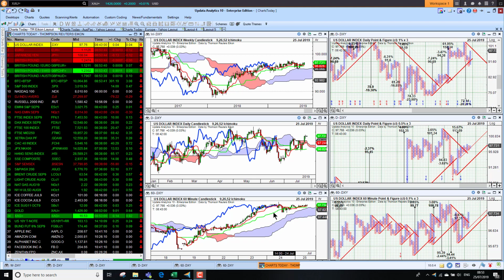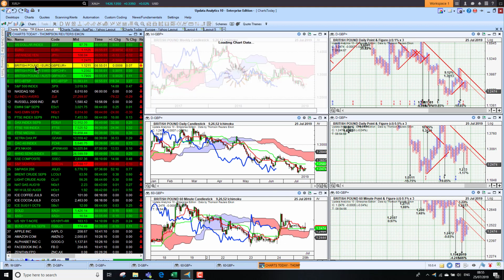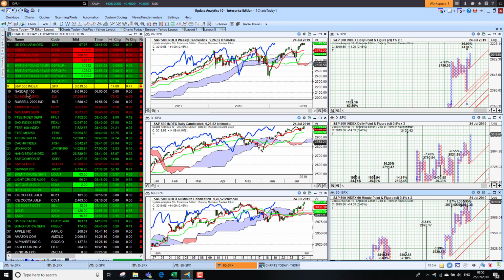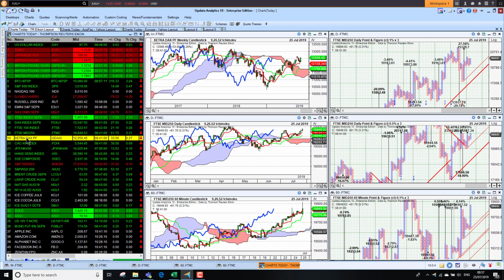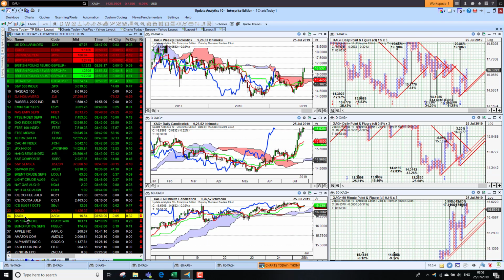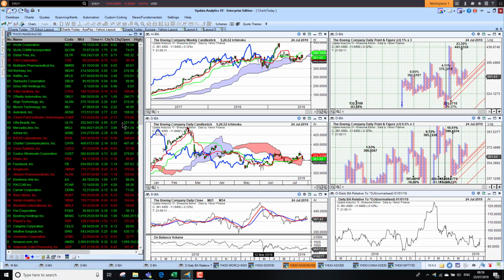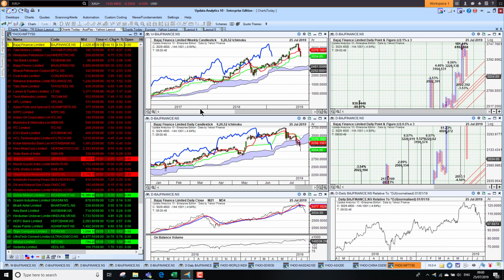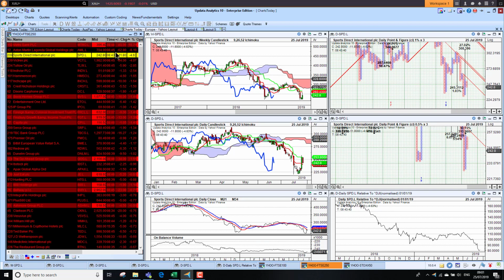Charts Today – 25 July 2019 – Euro weakens awaiting ECB, UK digests Boris changes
Dollar Index holds short term bullish. Eurodollar weakens further. Sterling holds steady on Boris plans. Bitcoin back above $10,000. US smaller caps outperformed yesterday. Major indices set to open flat today based on US futures. UK blue chips recover and midcaps rise this morning. Germany and French stocks up. Asian stock indices gained for the most part, India lower. Crude oil holds steady. Short term bullish. Gold short term bearish, but Silver holds bullish. US 10 year yields dive on the short term chart again. In the UK, further falls for Metro Bank and Aston Martin. US chip makers up.